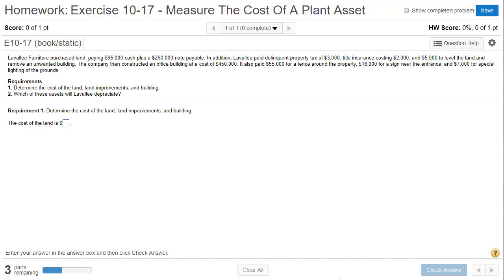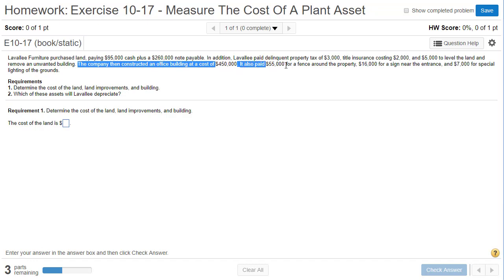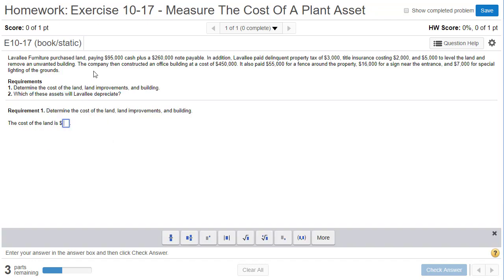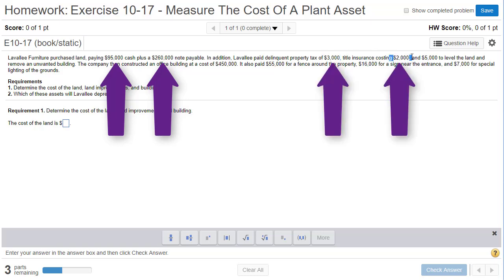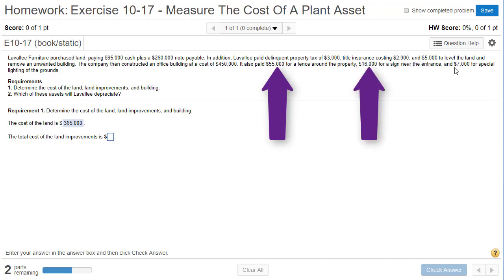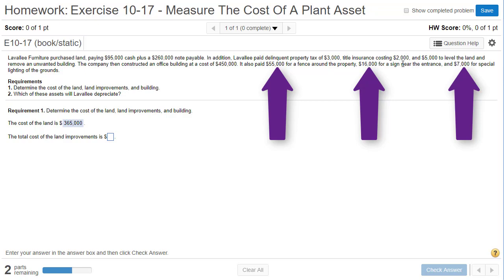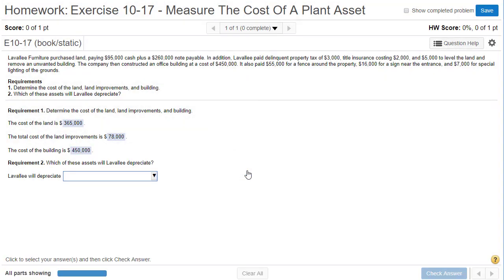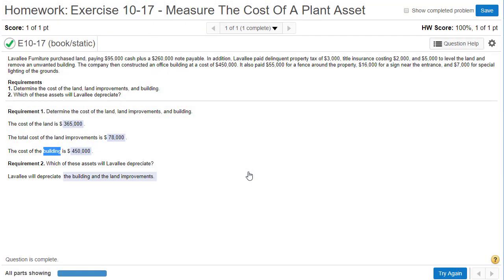Ex10-17 - Measure The Cost Of A Plant Asset (Land, Land Improvements, Building)